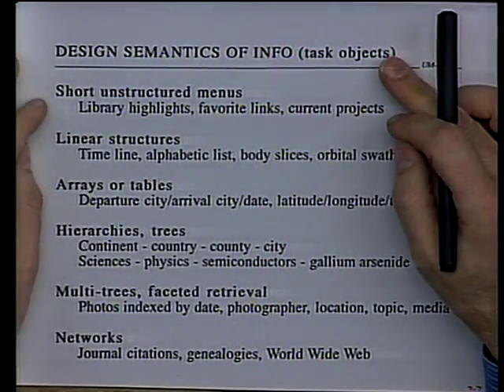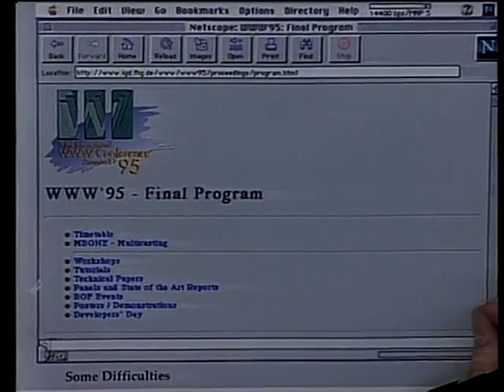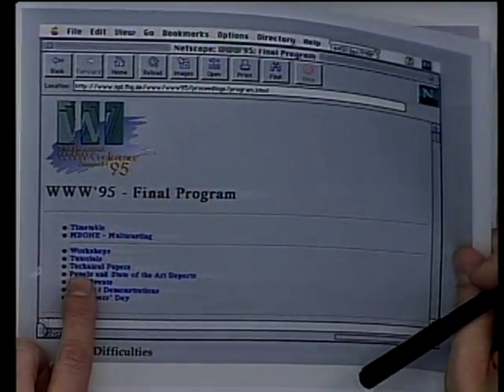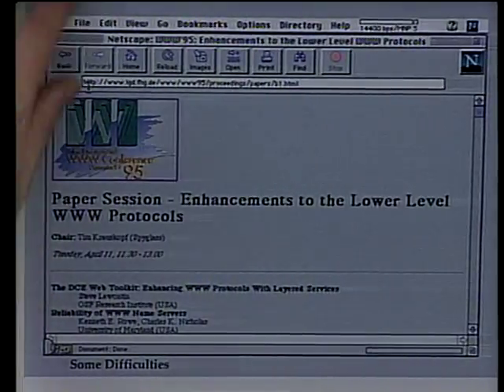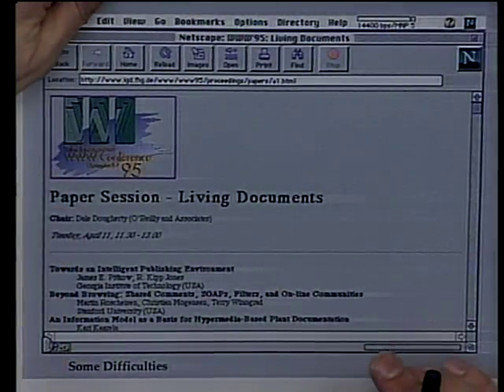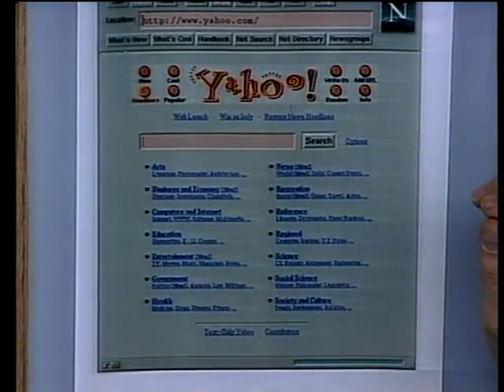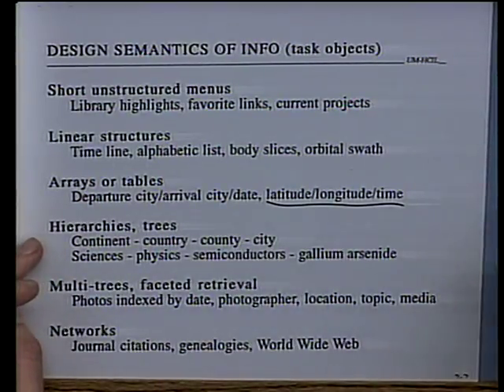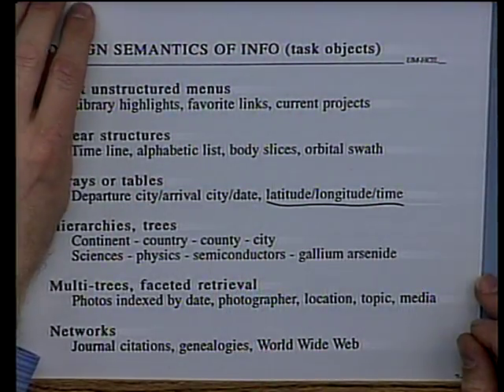Design Semantic Tasks (1996 University of Maryland UIS Broadcast)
User Interface Strategies (UIS) 1996 broadcast of the Design Semantic Tasks presentation. Topics covered are as follows: unstructured menus, linear Structures, arrays of tables, hierarchies, and networks.

UIS is a series of annual interactive satellite broadcasts that addresses cutting-edge issues in human-computer interaction. These broadcasts bring some of the best minds in the field together for nearly five hours of thought-provoking presentations and question-and-answer sessions.